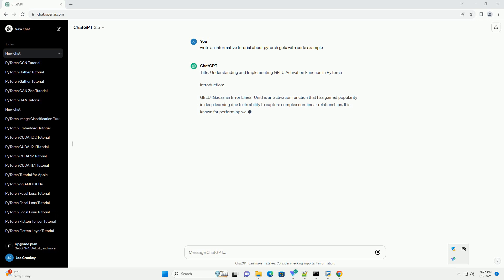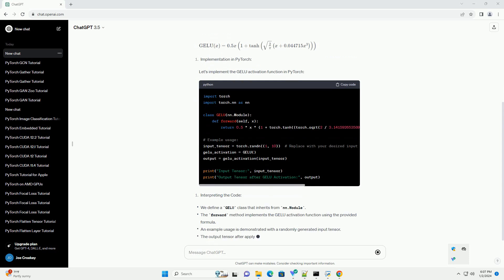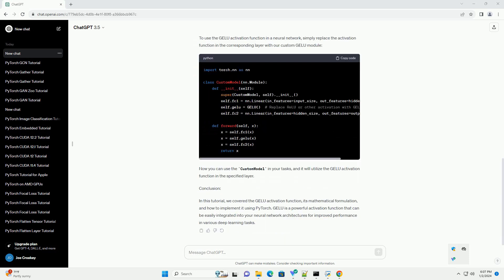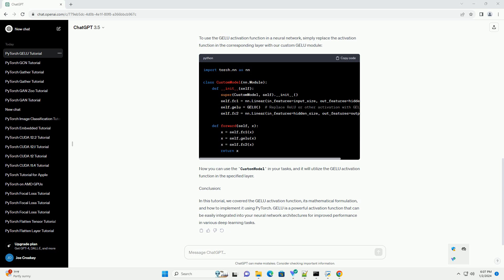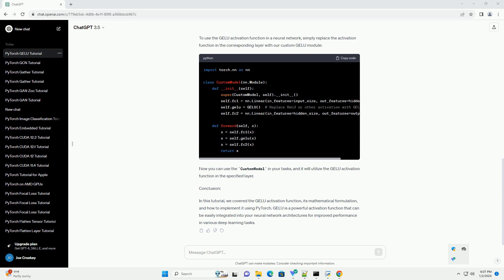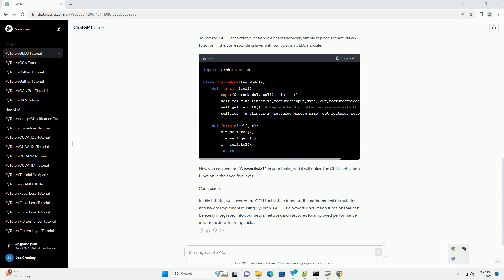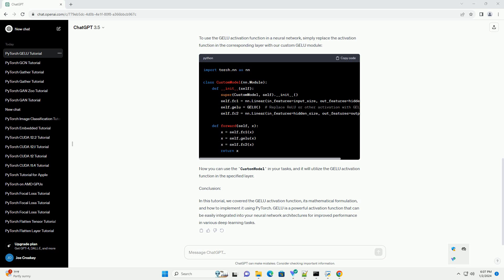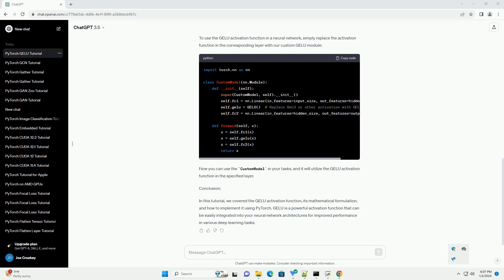pytorch gelu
Sure! Here's an informative tutorial about PyTorch GELU (Gaussian Error Linear Unit) with a code example.
GELU is a non-linear activation function that is commonly used in deep learning models. It was introduced as an alternative to traditional activation functions like ReLU (Rectified Linear Unit). GELU is believed to capture the non-linearities in the data more effectively, contributing to improved model performance.
In PyTorch, GELU is available as a built-in activation function, making it easy to incorporate into your neural network models. In this tutorial, we will explore how to use PyTorch's GELU activation function with a simple code example.
Firstly, make sure you have PyTorch installed. You can install it using:
Now, let's create a simple Python script that demonstrates the usage of PyTorch GELU:
ChatGPT
Title: Understanding and Implementing GELU Activation Function in PyTorch
Introduction:
GELU (Gaussian Error Linear Unit) is an activation function that has gained popularity in deep learning due to its ability to capture complex non-linear relationships. It is known for performing well in various tasks and is often used as an alternative to traditional activation functions like ReLU. In this tutorial, we will explore the GELU activation function and implement it using PyTorch.
GELU is a non-linear activation function introduced to alleviate the vanishing gradient problem and enhance the representational power of neural networks. It is defined as follows:
GELU(x)=0.5x(1+tanh(
π
2
(x+0.044715x
3
Let's implement the GELU activation function in PyTorch:
To use the GELU activation function in a neural network, simply replace the activation function in the corresponding layer with our custom GELU module:
Now you can use the CustomModel in your tasks, and it will utilize the GELU activation function in the specified layer.
Conclusion:
In this tutorial, we covered the GELU activation function, its mathematical formulation, and how to implement it using PyTorch. GELU is a powerful activation function that can be easily integrated into your neural network architectures for improved performance in various deep learning tasks.
ChatGPT